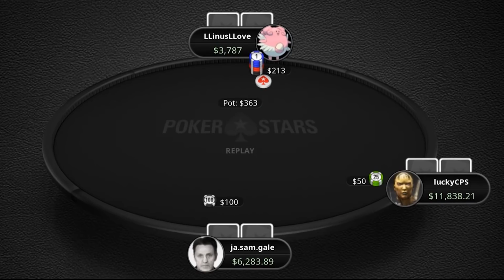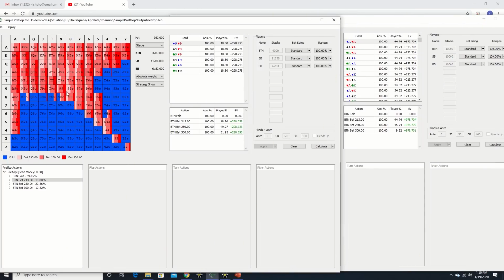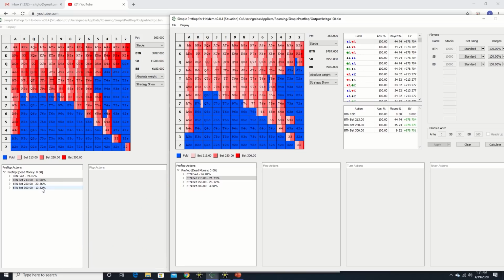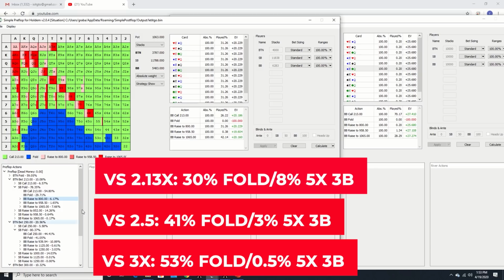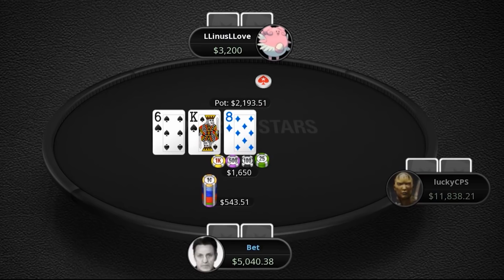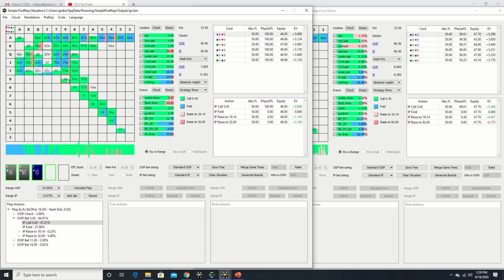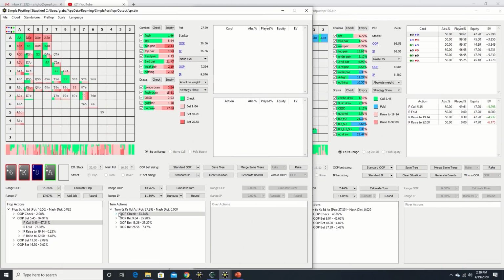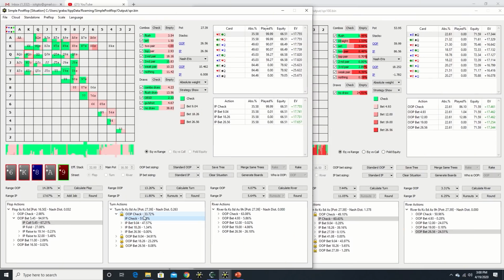Elasticity ft. LLinusLLove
Analysis of an online high stakes cash game with a focus on exploring the concept of elasticity using solvers.